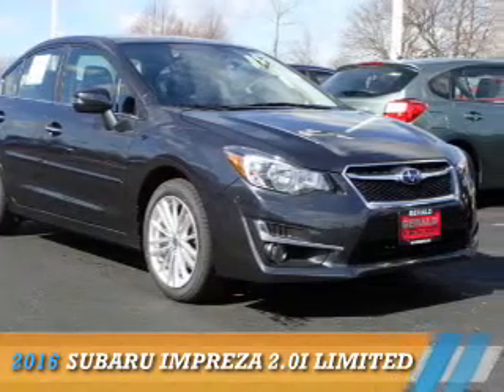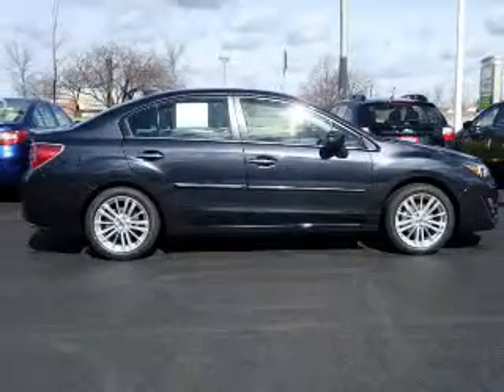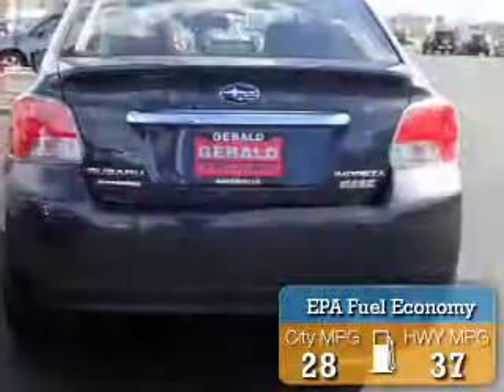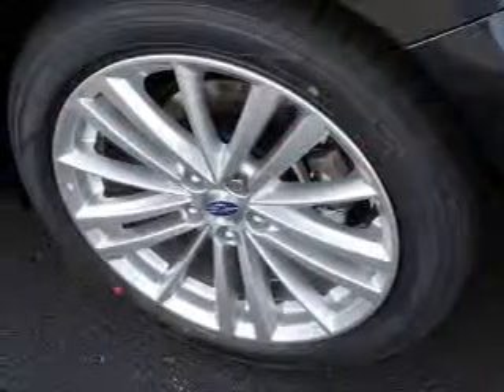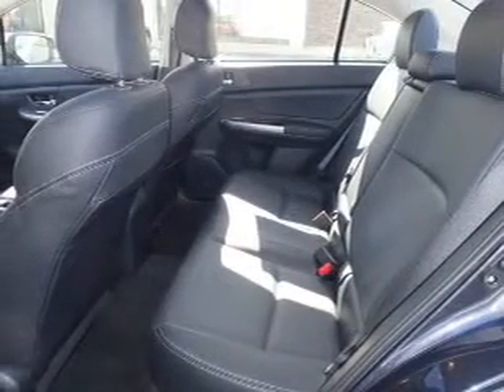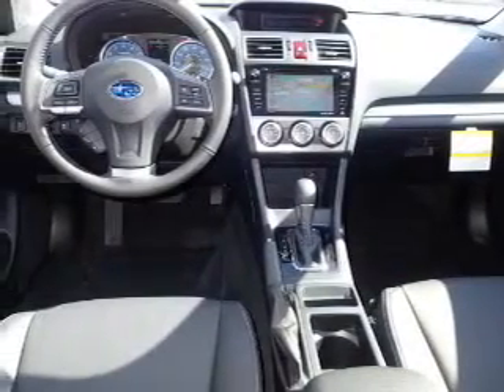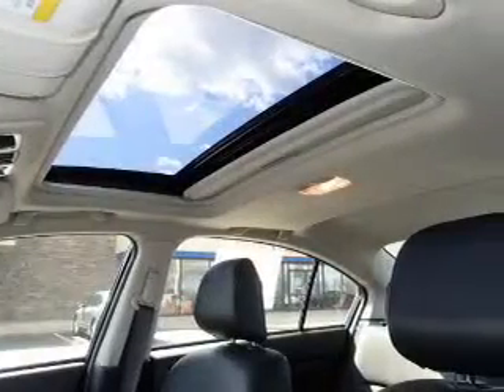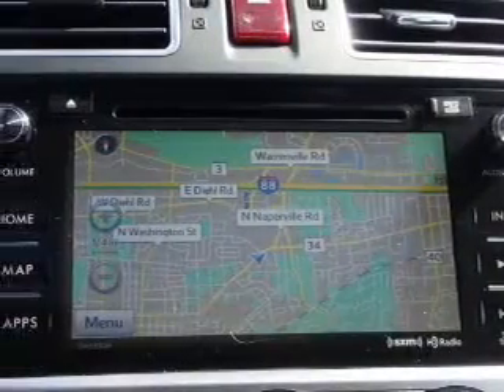2016 Subaru Impreza 311527 - Naperville IL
Year: 2016
Make: Subaru
Model: Impreza
Trim: 2.0i Limited
Engine: 2.0 liter 4 Cylindercylinder AWD
Transmission: CVT
Color: Dk. Gray
Mileage: 5
Address:
1210 East Ogden Ave
Naperville, IL 60563
VIN:JF1GJAN61GH010522